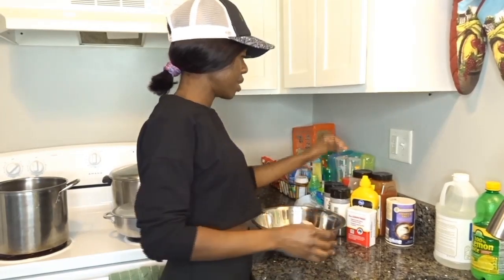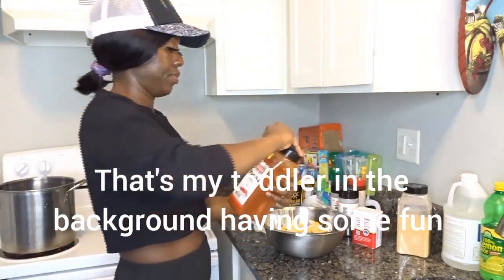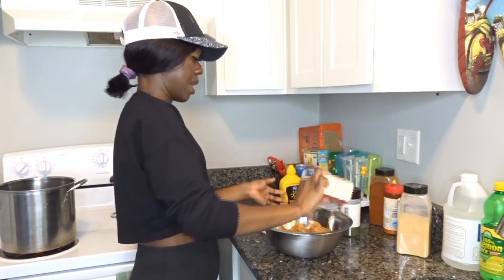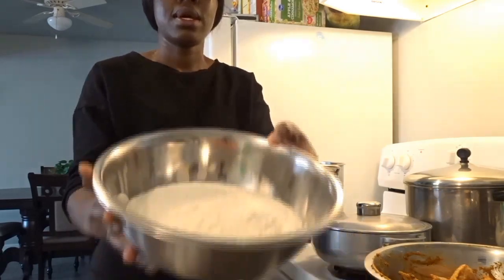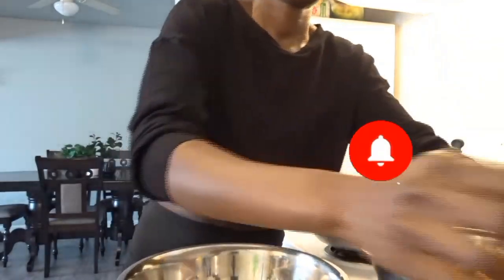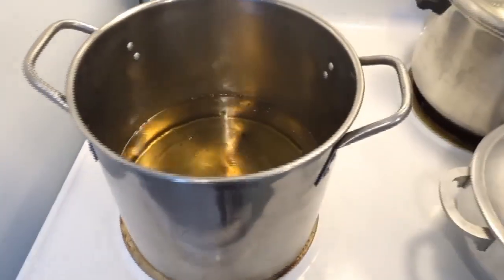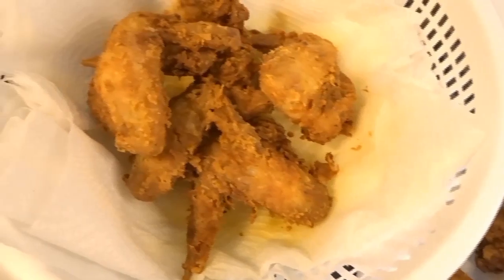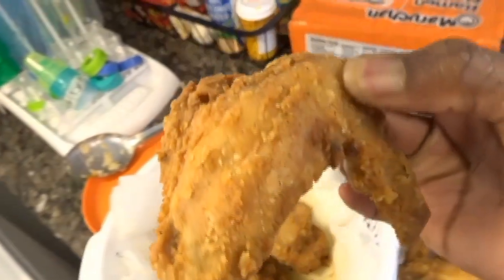MUSTARD FRIED CHICKEN.